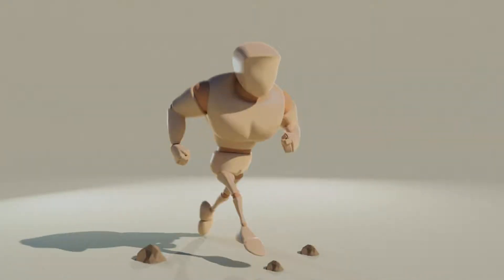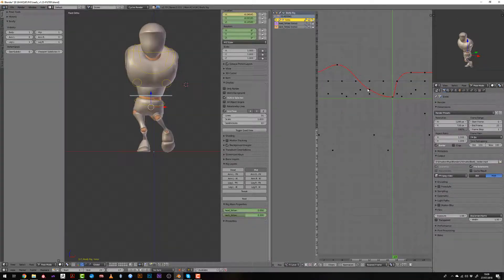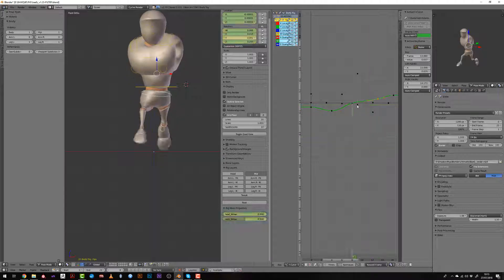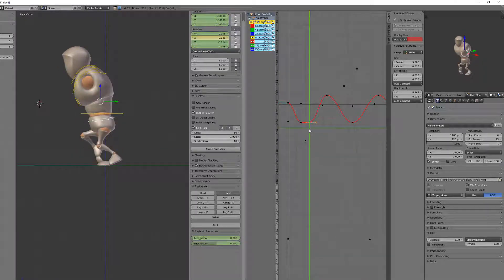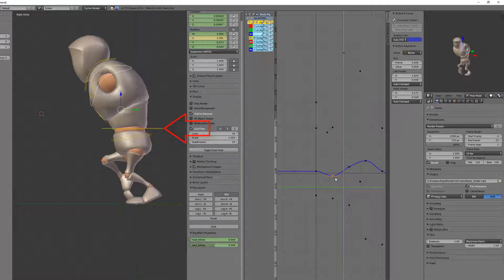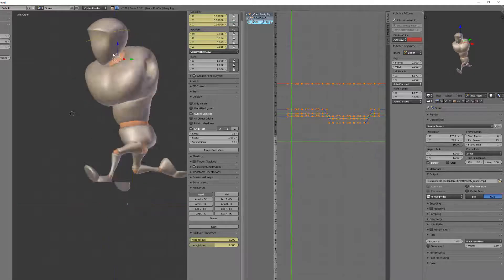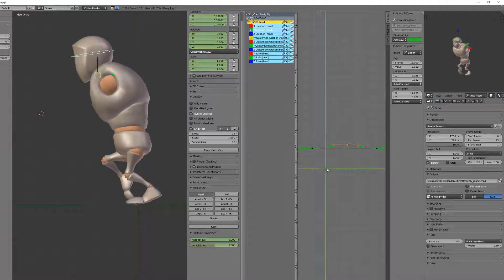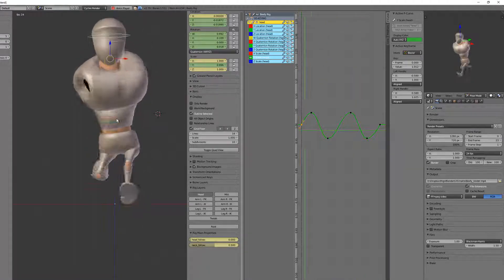TUTO BEEFY RUNCYCLE PART04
Here is a full tutorial serie on how to create a run cycle in blender.

In this fourth part we are going to splinbe the hips, torso and chest.

If you take the class, I'd like you to post your WIP and animations here so that you can get feedback from the community.

The animation was done with the help of Luciano Munoz who provided the rig and some nice feedback.

You get the full tutorial for free (but I won't be armed if you by me a cofee)

If you like my work, please consider some support on my webstores and get your free tutorials!